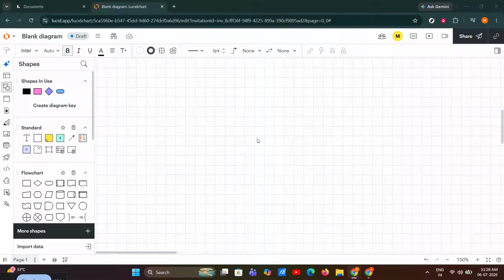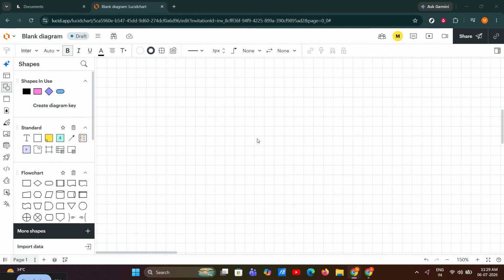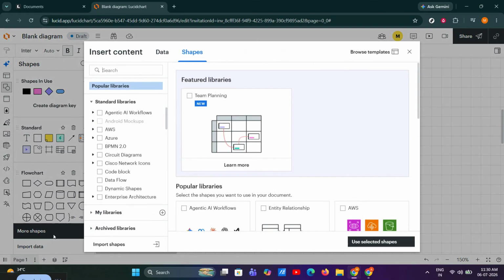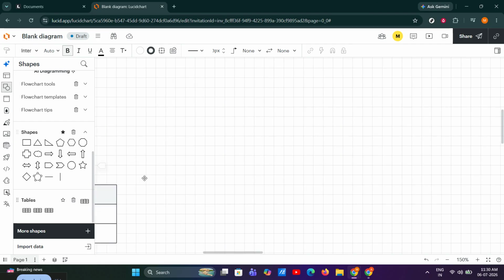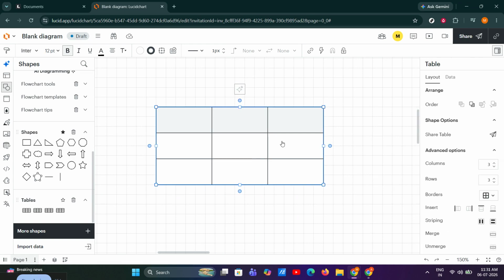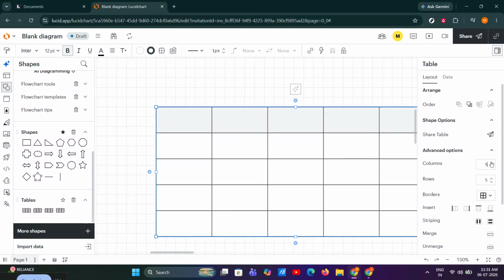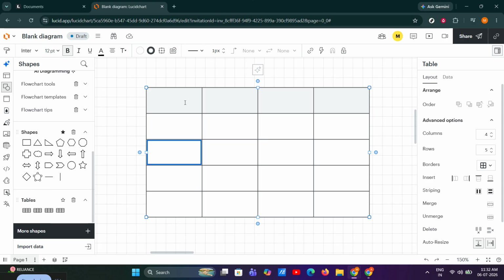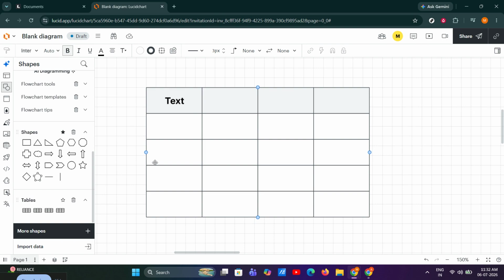How To Create Table In Lucidchart (Easy Step-By-Step Guide)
Learn how to create a table in Lucidchart step by step. This tutorial covers enabling the Tables shape library, adding a table to the canvas, adjusting rows and columns, and formatting your data for a clean and professional layout.

🕚Timestamps:
00:00 Intro
00:17 Open Your Canvas
00:39 Enable The Tables Shape Library
01:20 Add A Table To The Canvas
01:58 Adjust Table Dimensions

✍️What You'll Learn In This Video:
• How To Open A Blank Lucidchart Canvas
• How To Enable The Tables Shape Library In Lucidchart
• How To Add A Table Layout To Your Diagram
• How To Change Rows And Columns In Lucidchart
• How To Enter Text Into Table Cells
• How To Format Table Fonts, Alignment, And Colors
• How To Build Clean Tables For Diagrams And Planning
• How To Create Professional-Looking Tables Faster

💡Pro Tips:
• Use a header row to make your table easier to scan.
• Press M to quickly open More Shapes.
• Use Tab to move between cells faster when typing data.
• Adjust row and column counts before filling in content.
• Use alternating fill colors to improve readability.